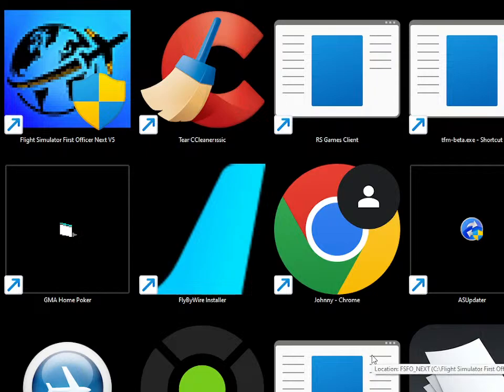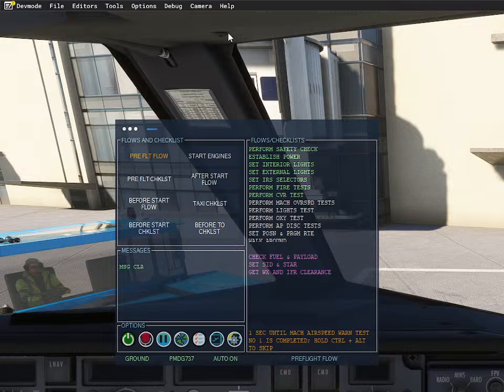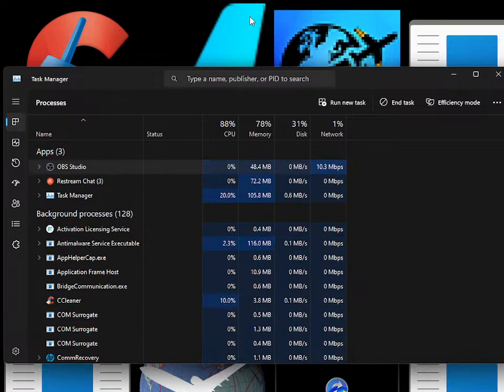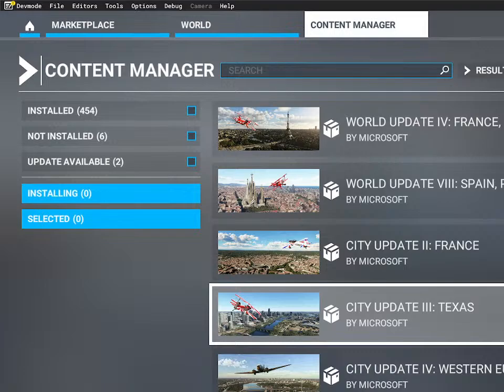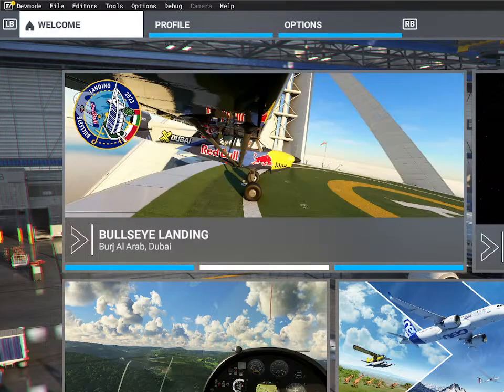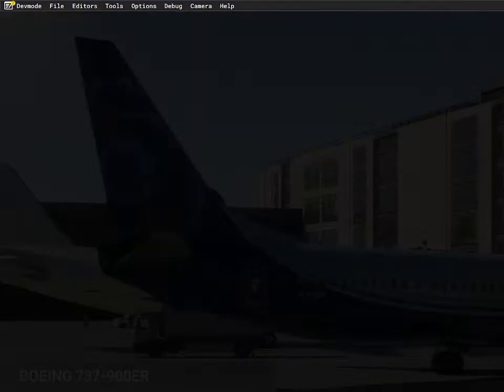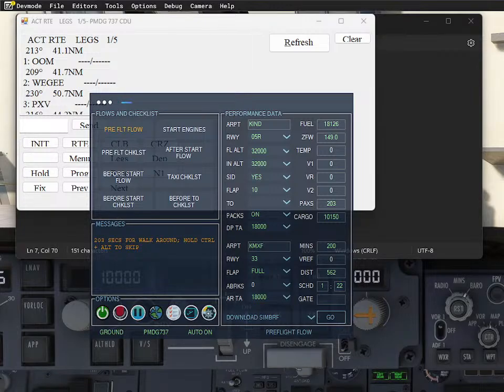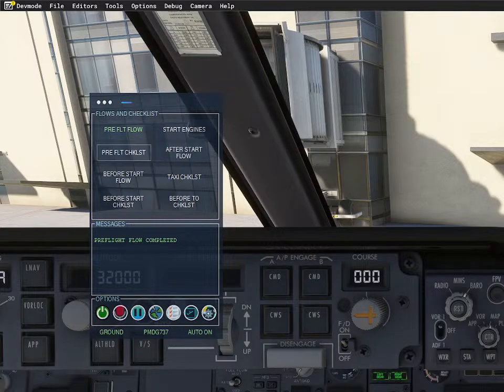MSFS2020 Aviatife flight from Indianapolis in the b739 er